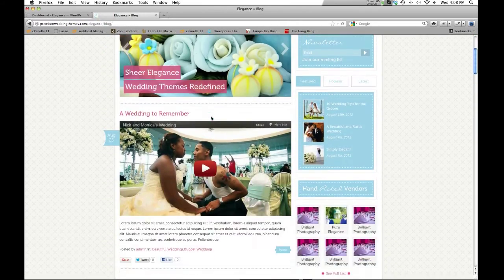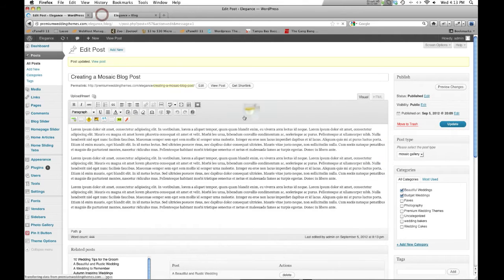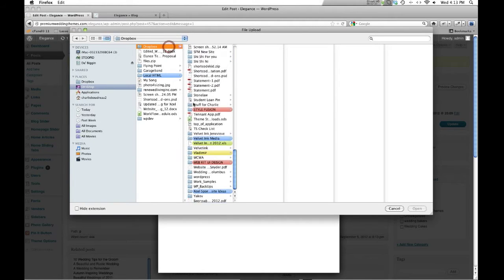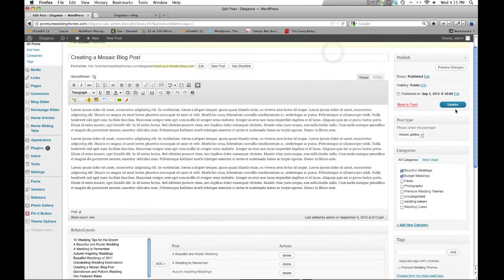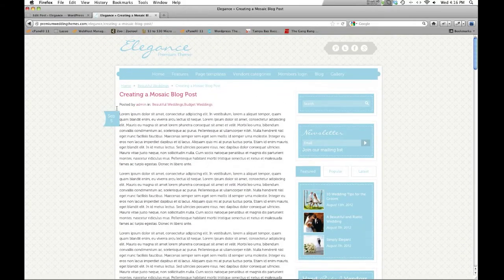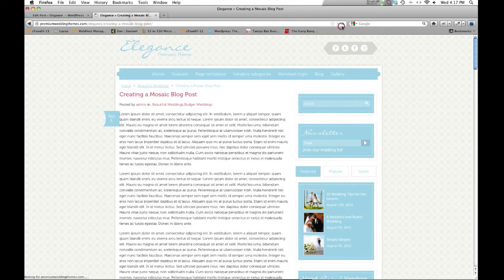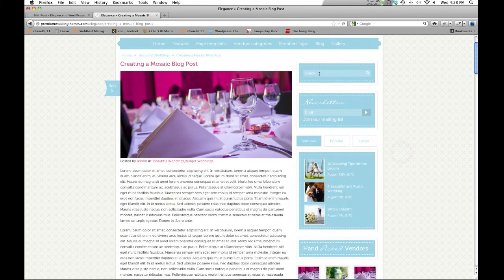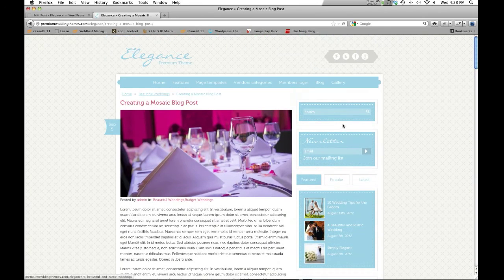Elegance Blog Post Pt. 2